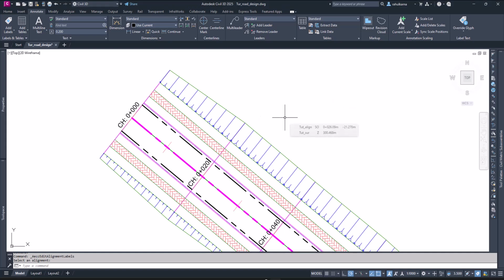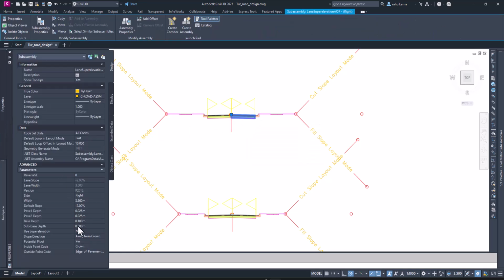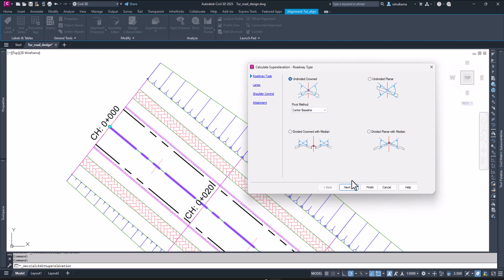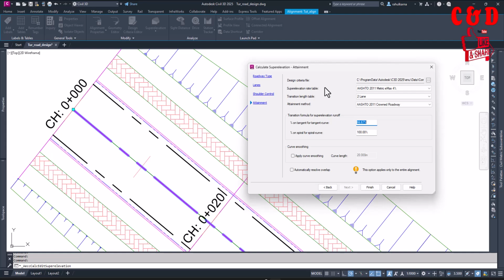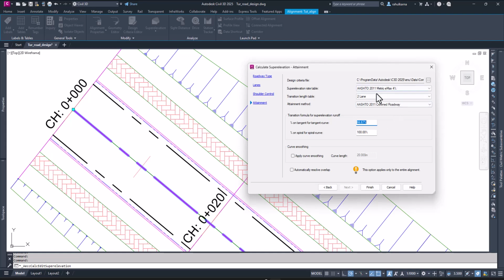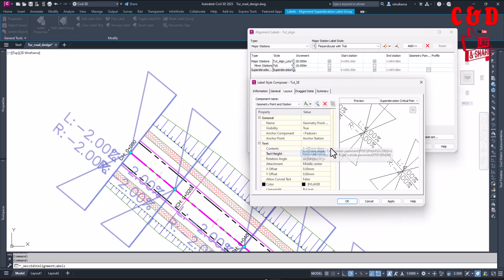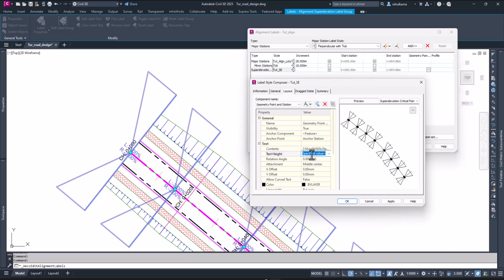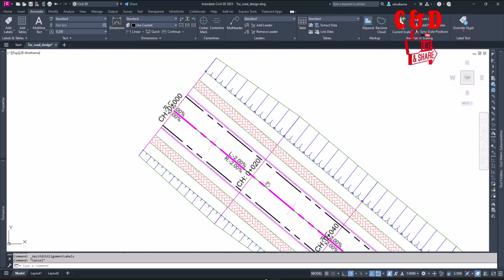Superelevation: Calculate & Display on corridor layout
Coupoun code:CAD2025 Customizing corridor display lines, area fills making corridor lines  distinguishable